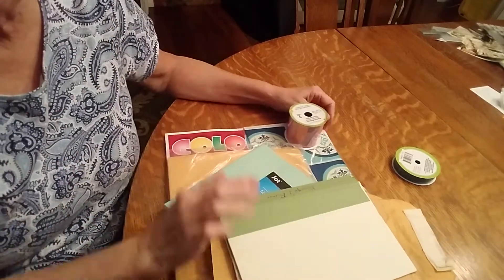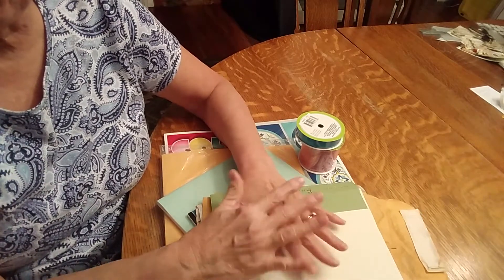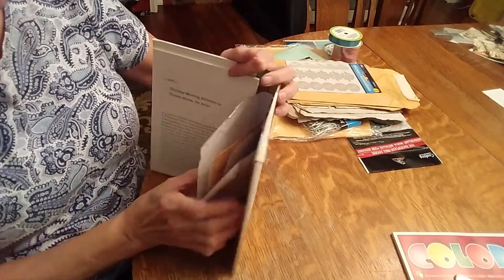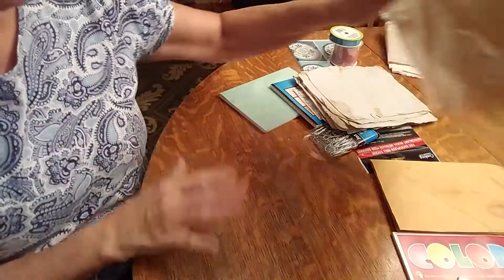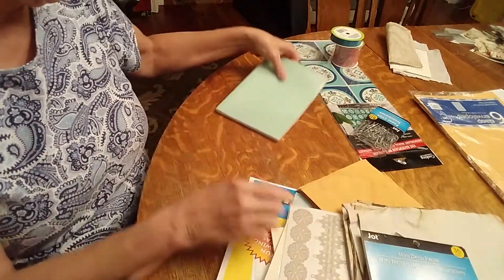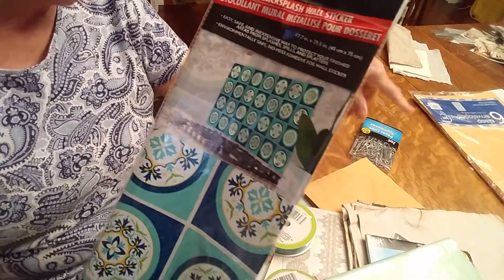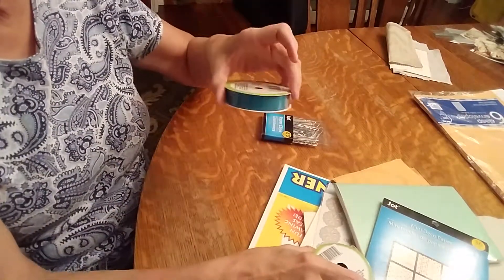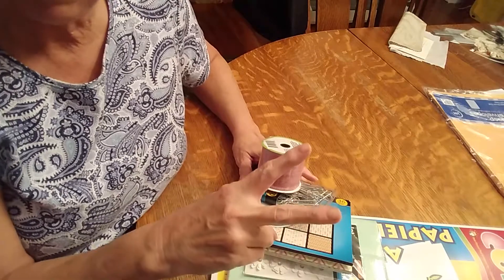My final decision on what I'm using for my dollar tree junk challenge with Imacoolmom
Imacoolmom challenge items from dollar tree